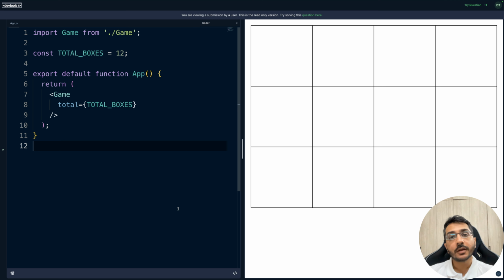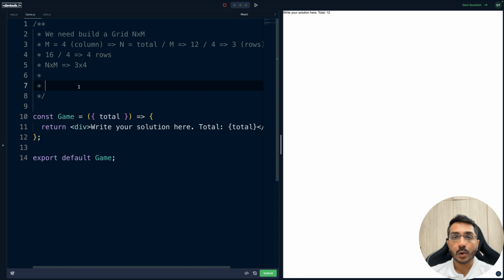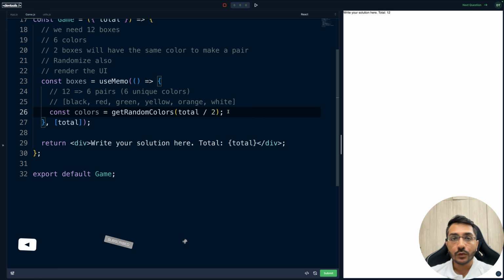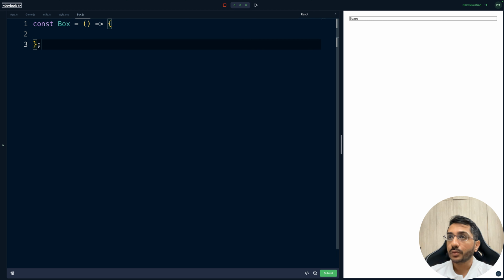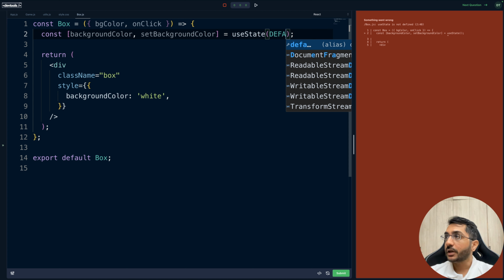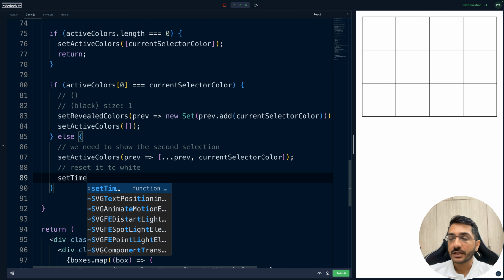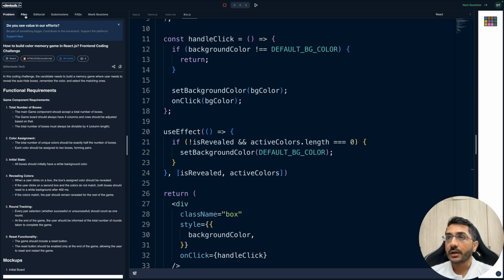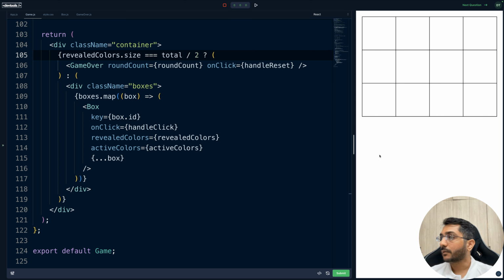Solving Frontend Interview Question for Practice | JavaScript Coding Challenge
In this video, we will solve a front-end interview question from a top company based in India. We will build an interactive grid based game based on the given data. The user can interact with the game, reveal and match tiles. We will take care of multiple edge cases, talk about effects, and lots of other fundamental concepts.

Team Members:
Yomesh Gupta